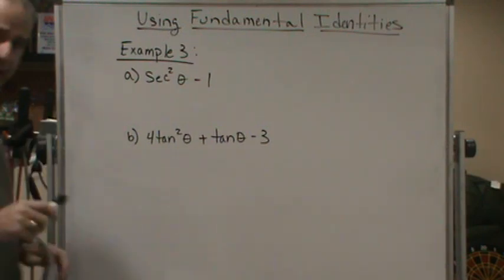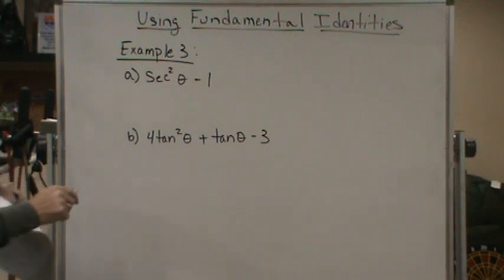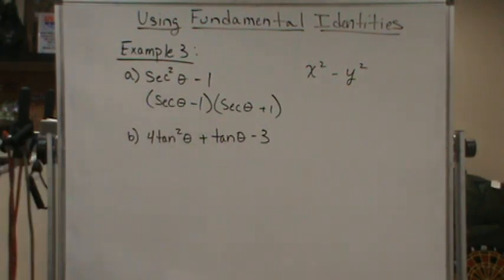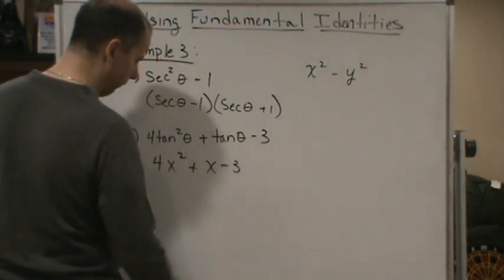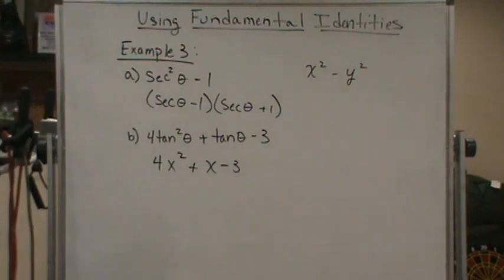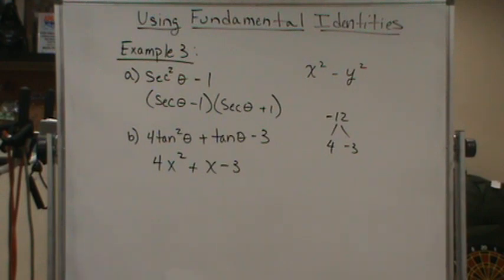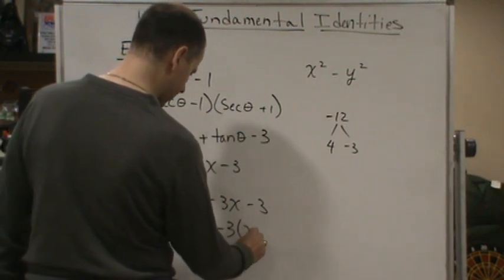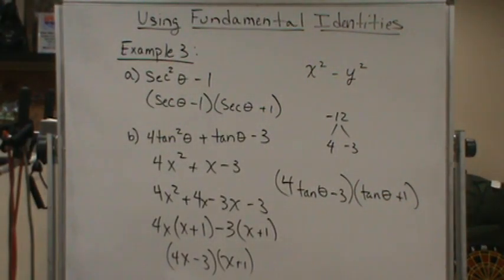MTH123 Trigonometry Using Fundamental Identities Ex3